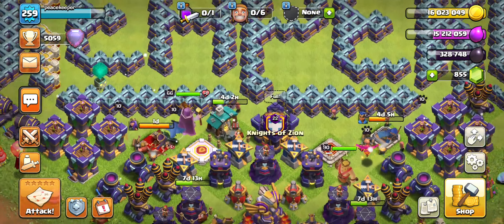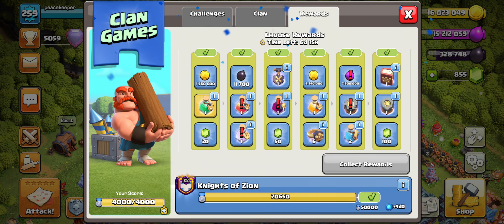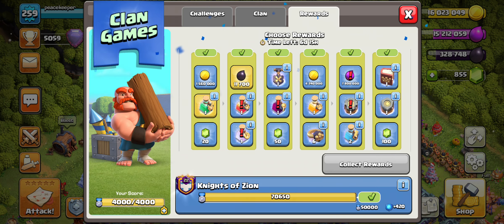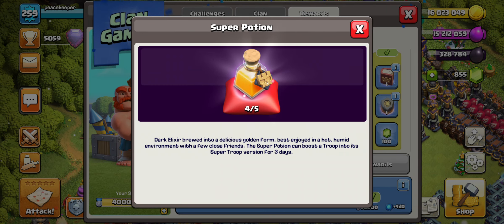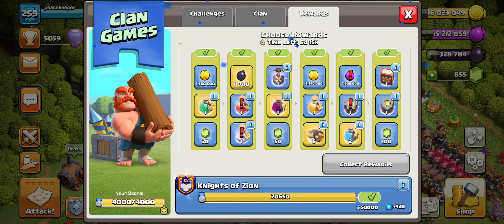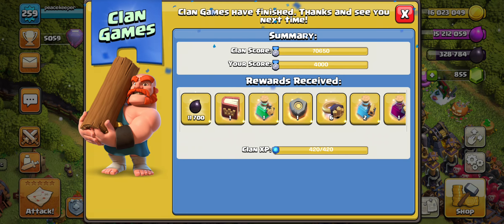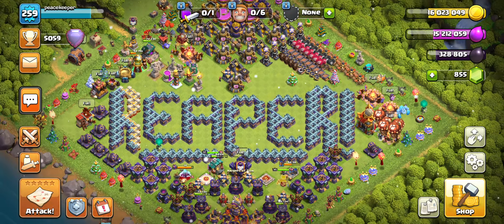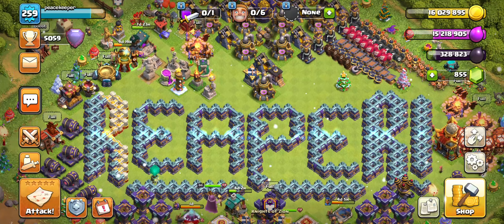Collecting Clan Game Rewards On The Th16 (Th16 Free To Play) LetsPlay - Clash of Clans